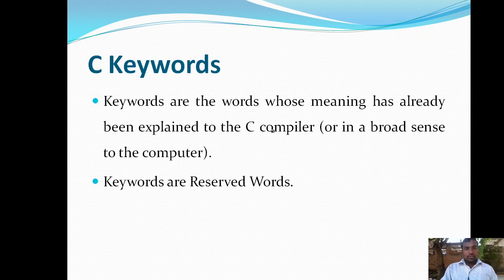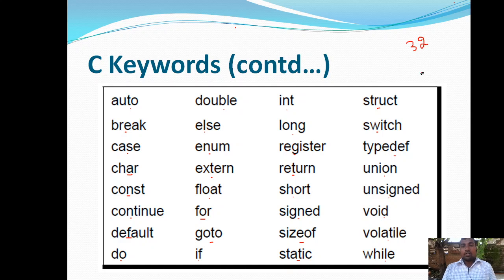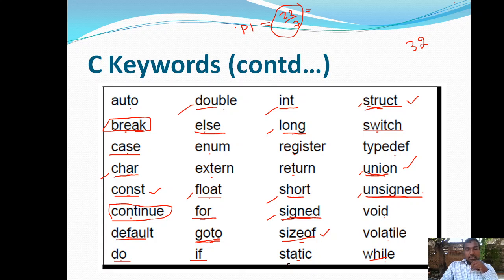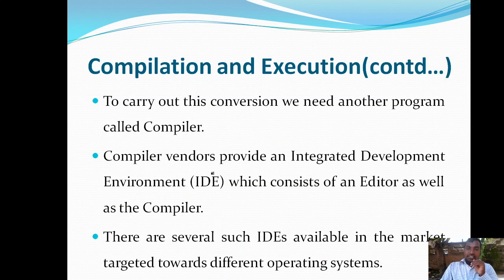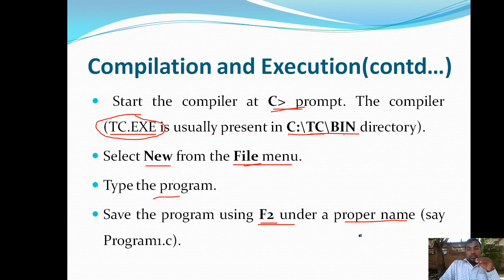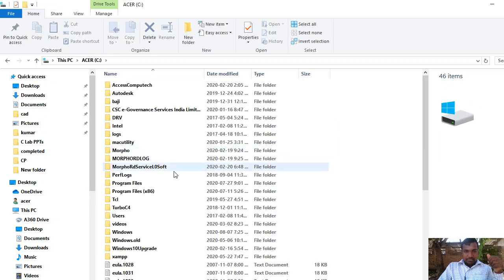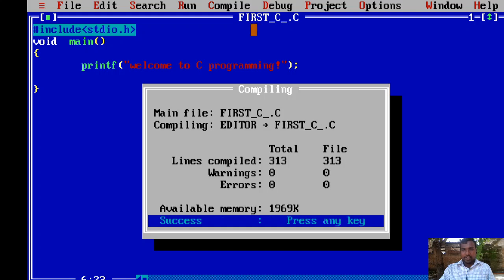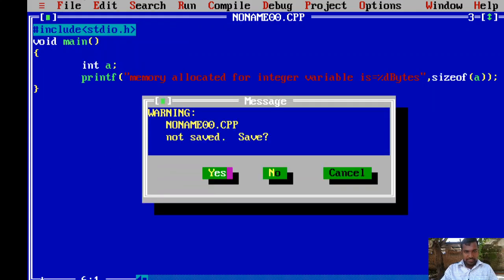Getting started with C Keyword & C program execution steps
In this video your going to learn about Keyword in C programming. C program execution steps